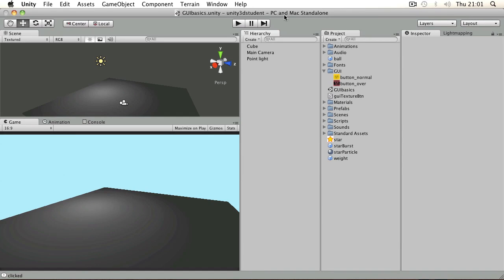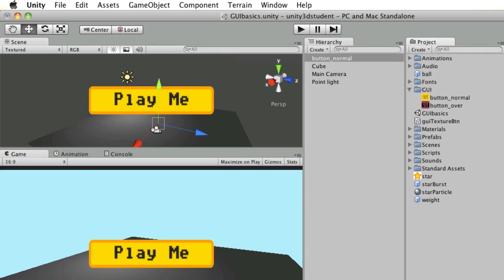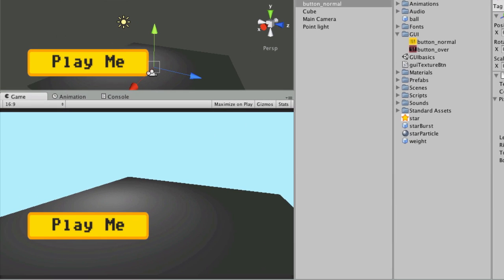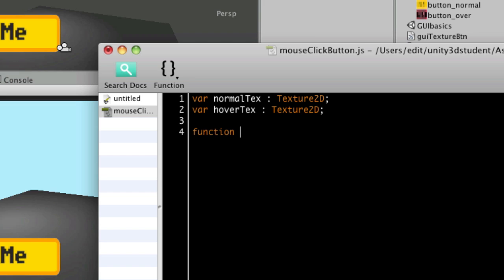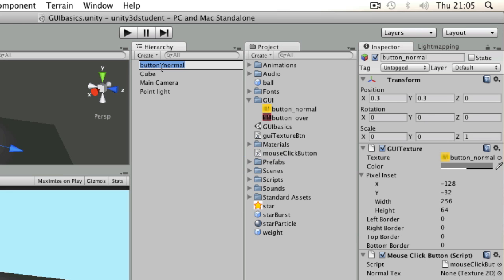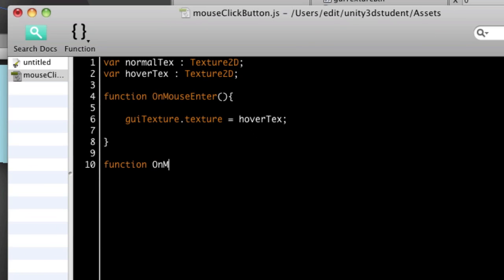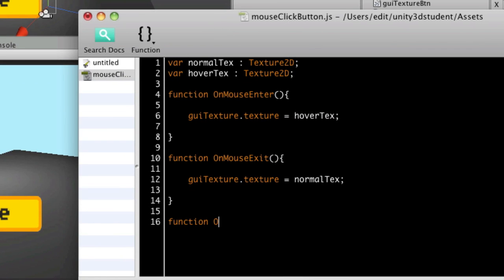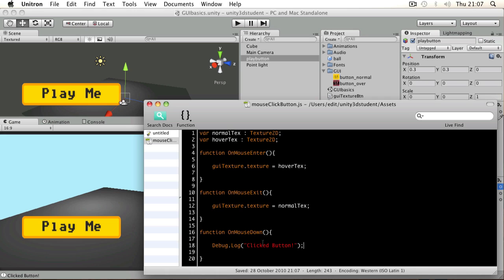Unity Tutorials - Beginner 25 - GUITexture & Mouse Events - Unity3DStudent.com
How to make buttons and other UI elements using the GUITexture component in Unity, and how to receive data from mouse clicks.